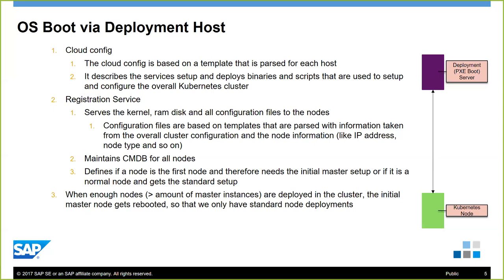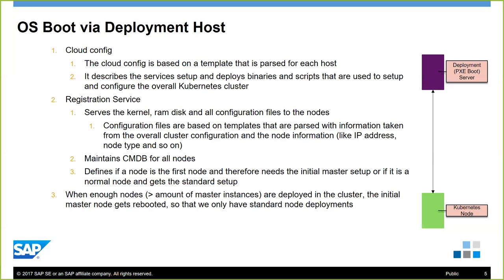Kubernetes SIG Cluster Ops 17 06 29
Great presentation about SAP Kubernetes deployment architecture by Stefan Vetter with long Q&A session.

June 29 for notes.